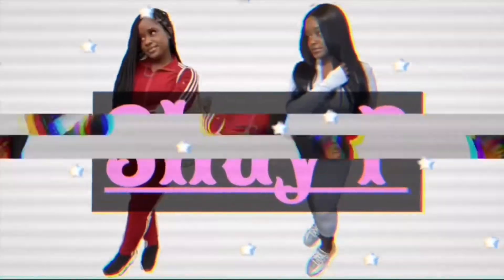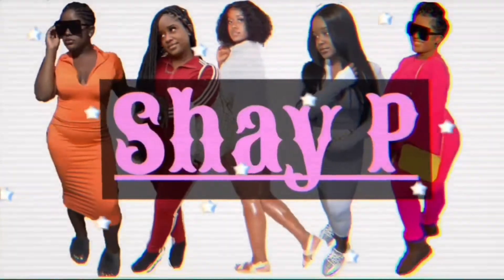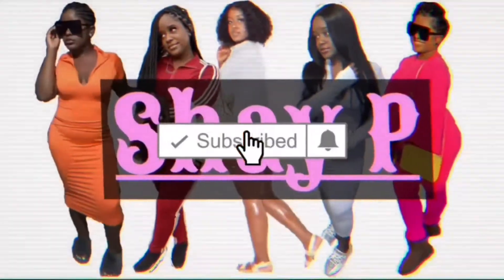HOW I MADE $10,000 in ONE MONTH SELLING SUNGLASSES!!!😱|Entrepunener Series EP1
Hey babes!

This video is very long over due... but I hope these tips help you all.

Business Insta: @shopshayscollection
Hair Page: @Hairbyshayyyy
Personal Insta: @shayyyy.p